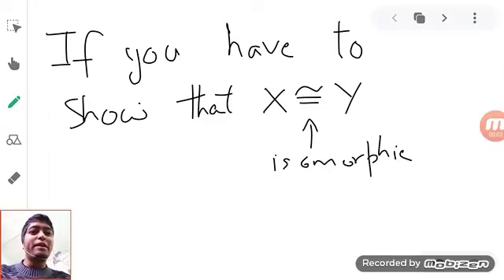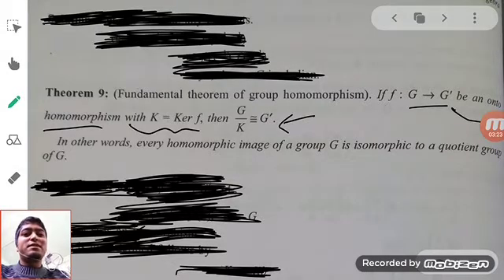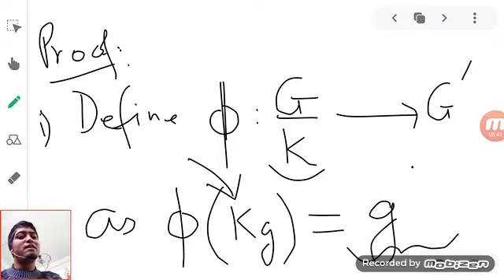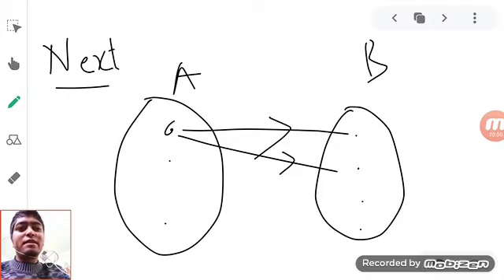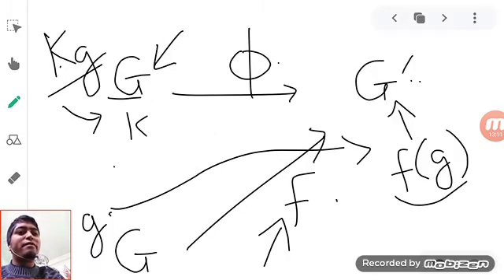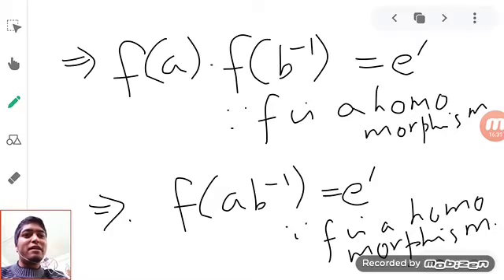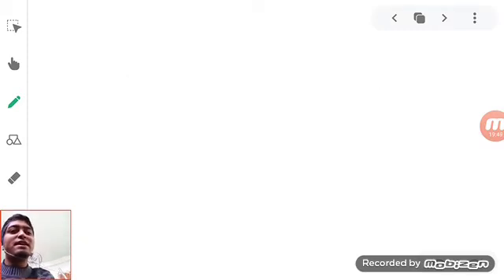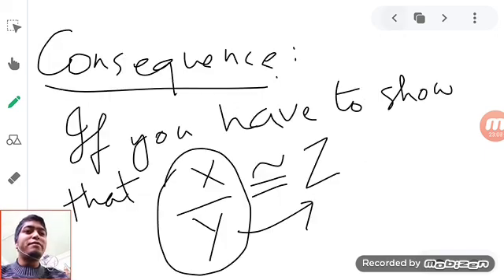H51_unit III_day14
Fundamental theorem of group Homomorphism.

(Another way to show that two groups are isomorphic especially when the 1st group is a quotient group)